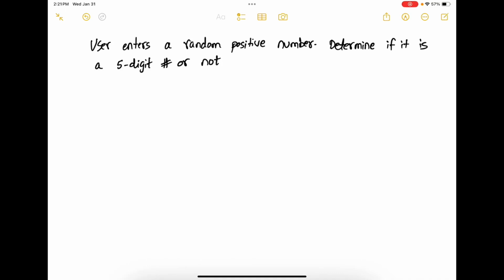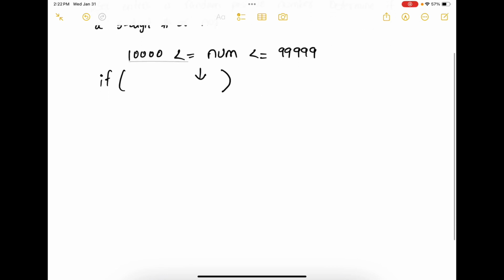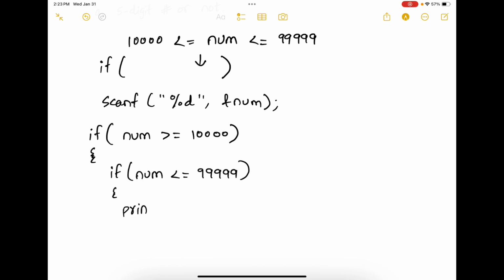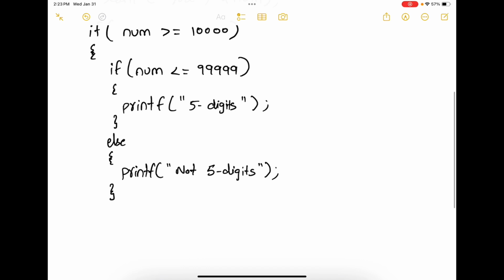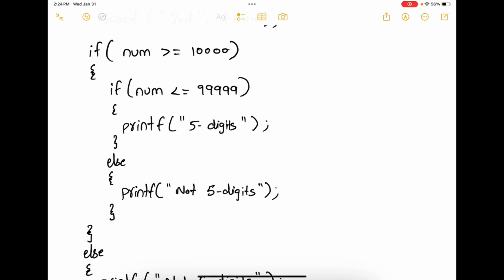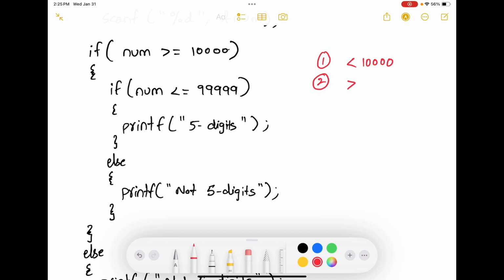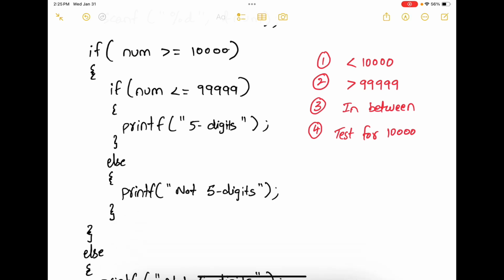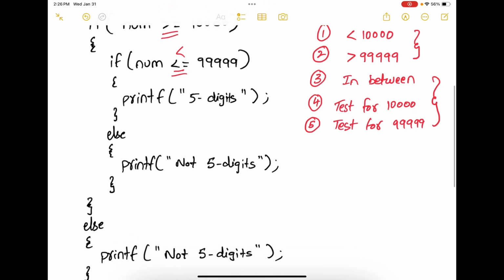46. Example - Determine 5 digit number